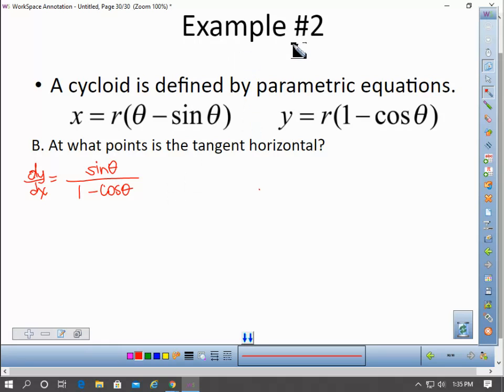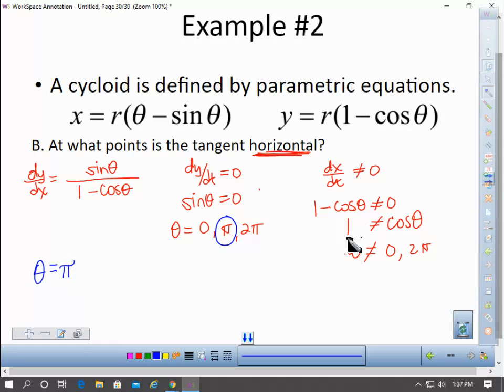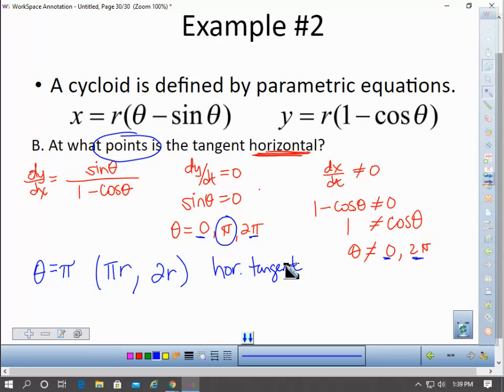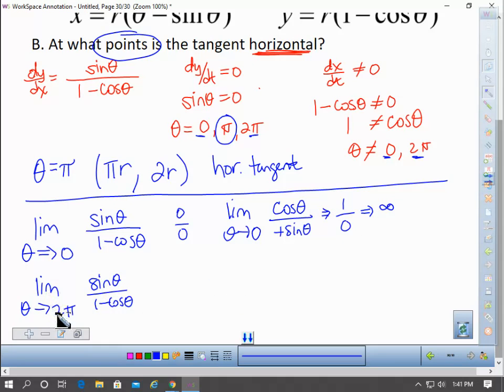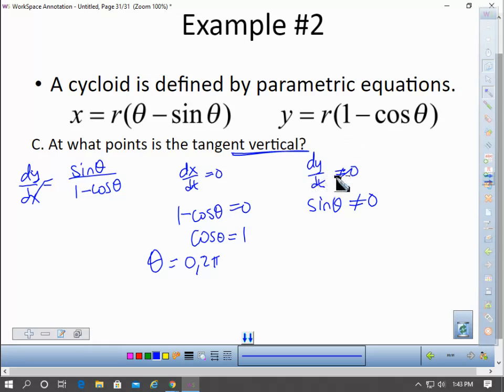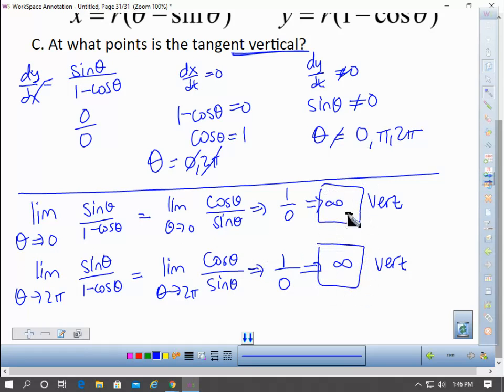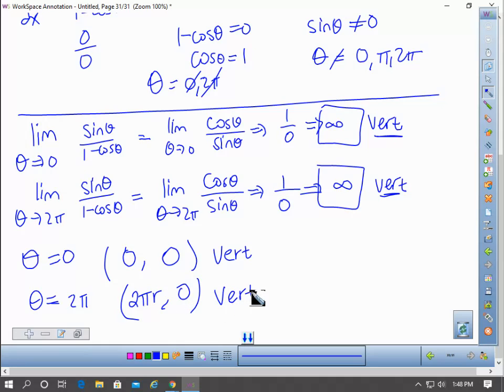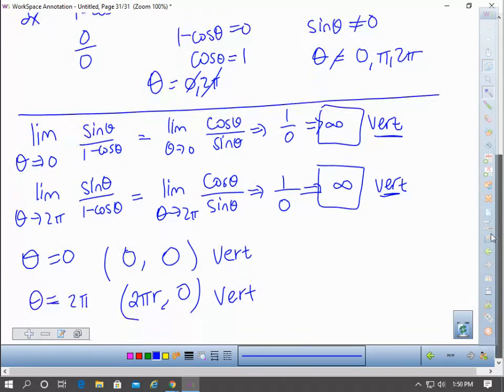BC 10-2A Tangent ONLY of Parametric Curves - Examples (cont.)